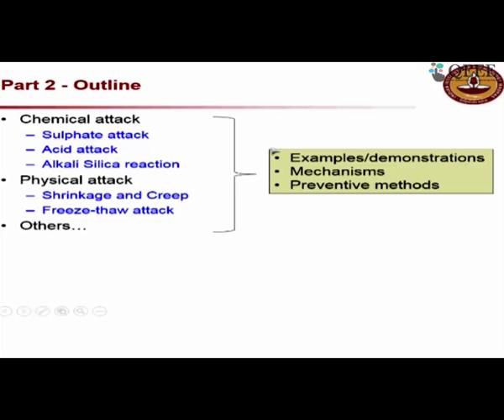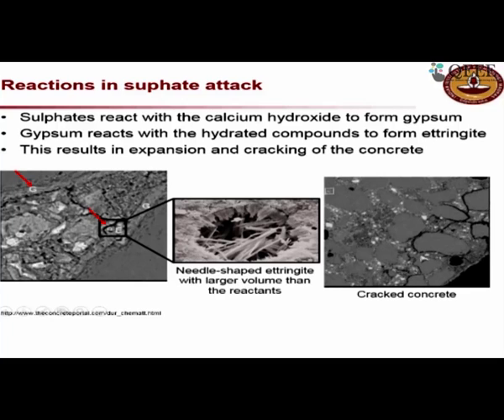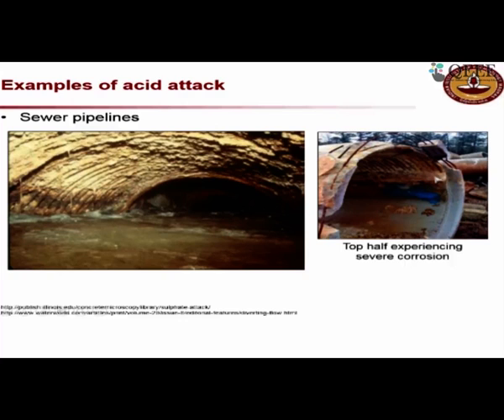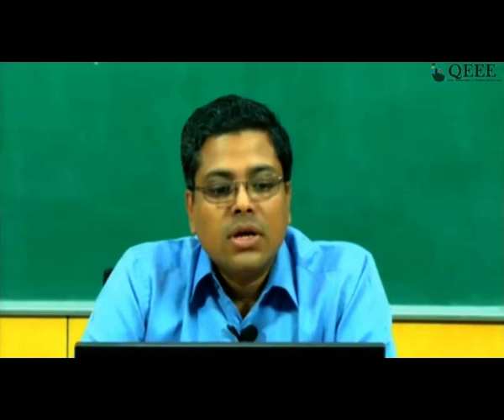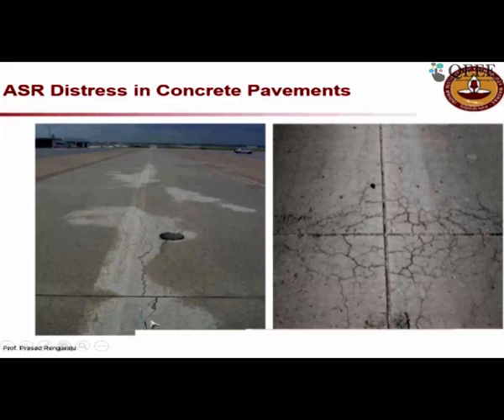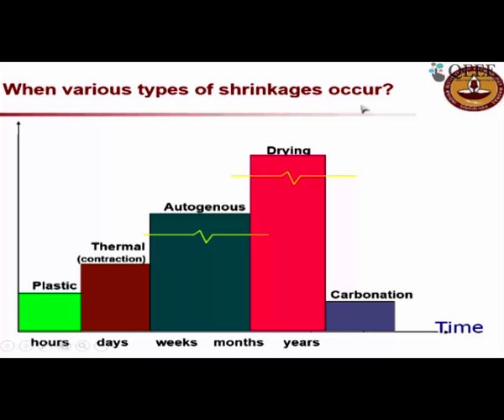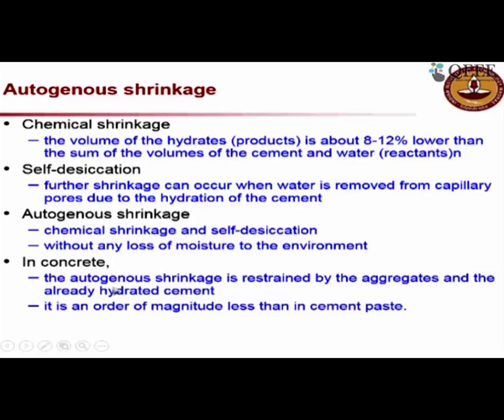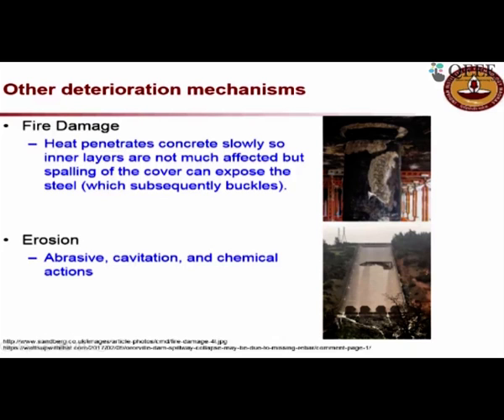Durability of Concrete